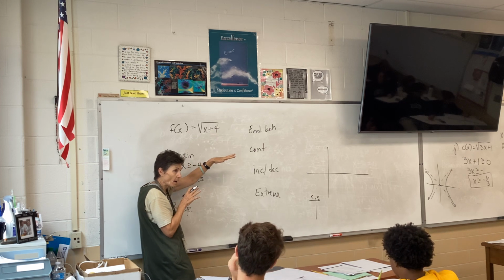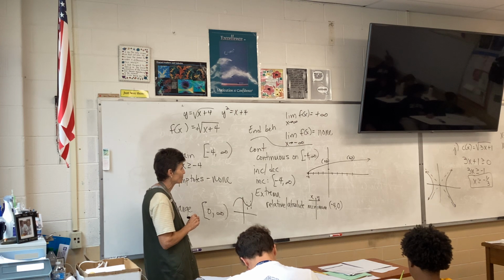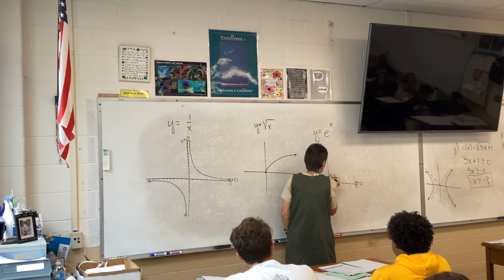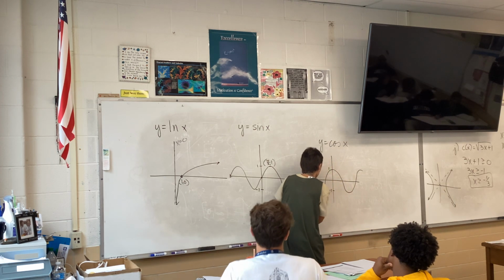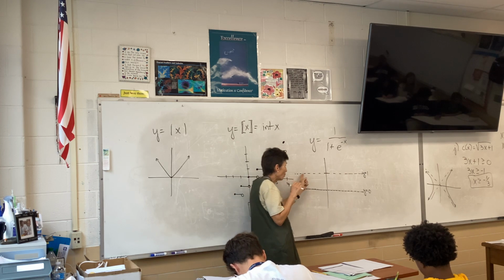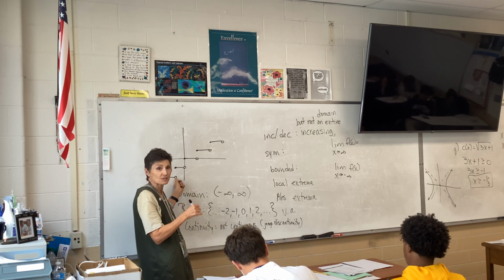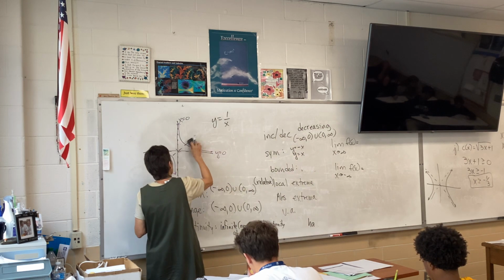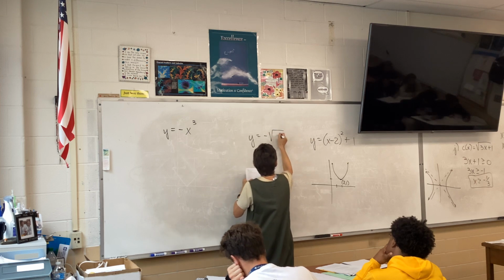Precal X Notes 1.2 #10, 1.3 #1-2